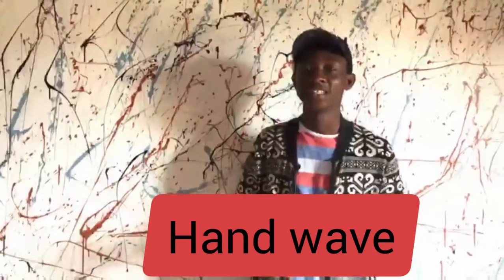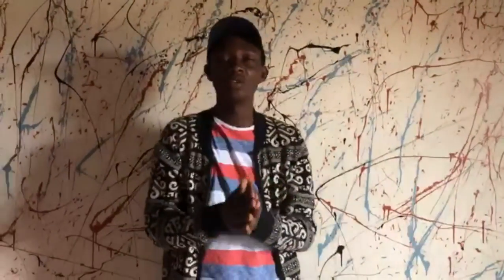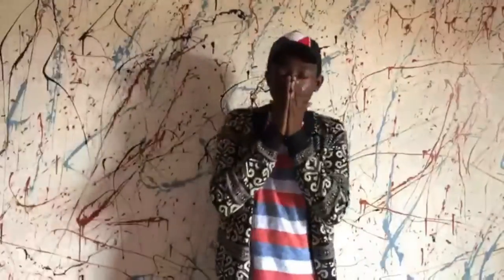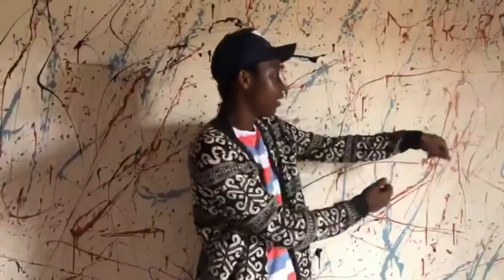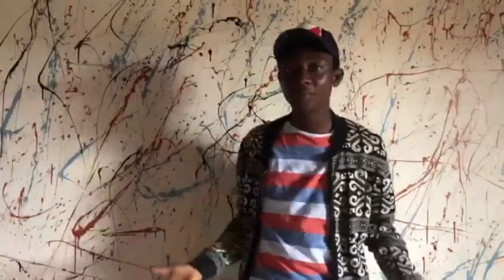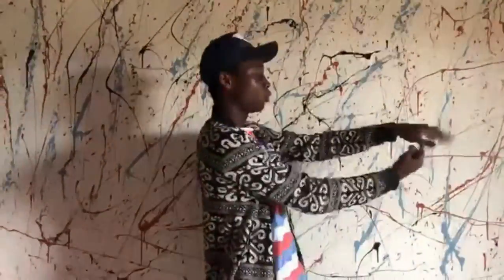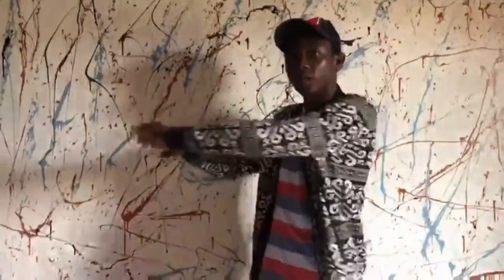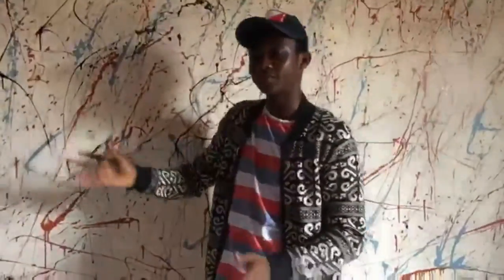How to Hand Wave TUTORIAL|wally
HAND WAVE TUTORIAL from one tip to the other